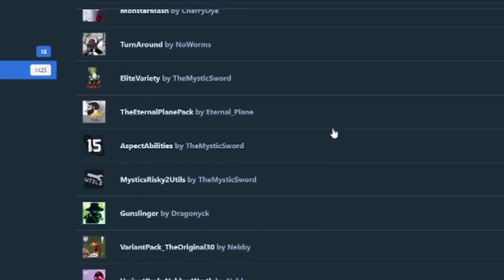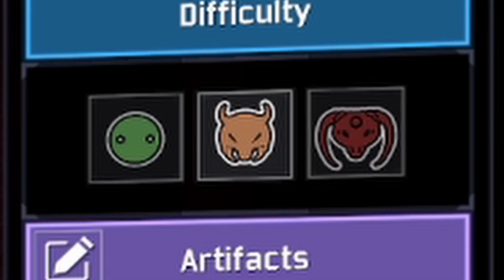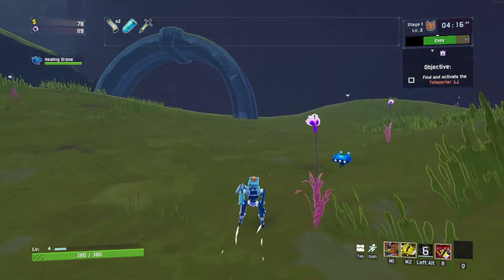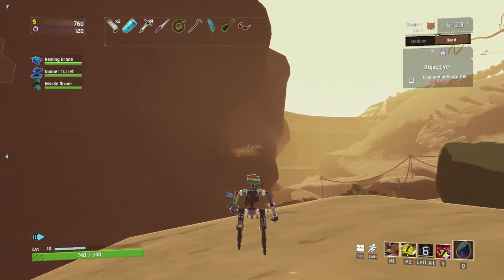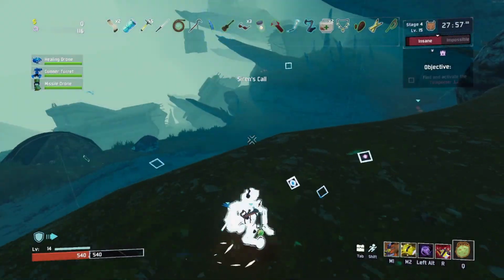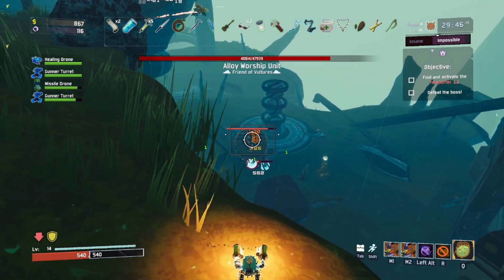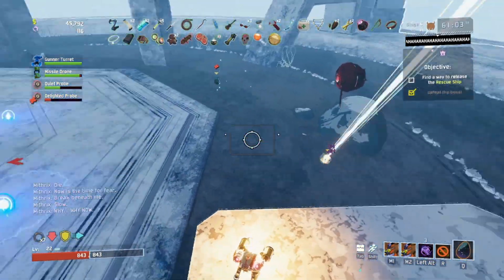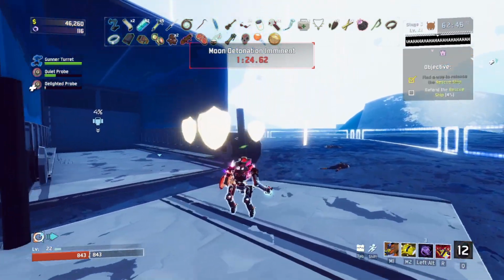Beating Risk of Rain 2 While Being 1/4th Regular Size (Very Strange Run)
In this video I decided to find a mod that would give me a new and fun experience in one of my favorite games of a time, I found a mod that adds new artifacts that are fun and challenging. One of these artifacts made me shrink down into 1/4th my size. Here is that experience, enjoy!

Important Links for the BOIS